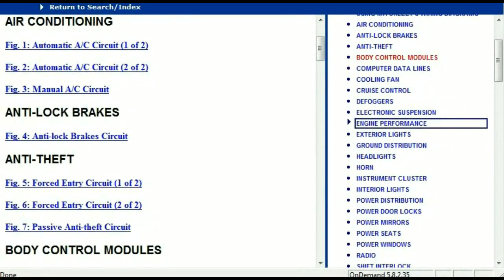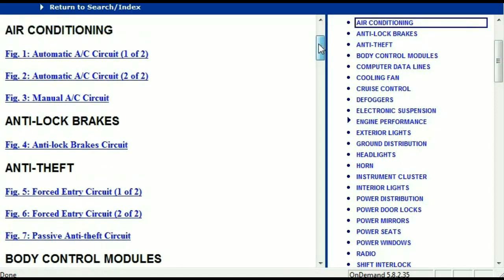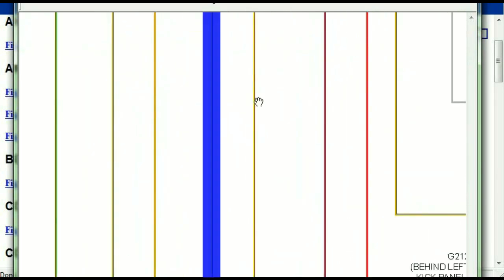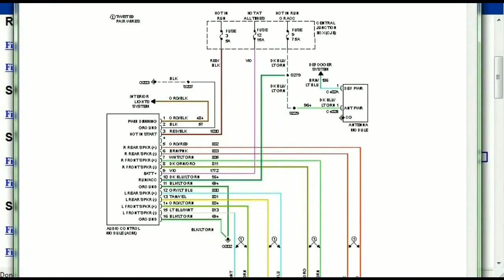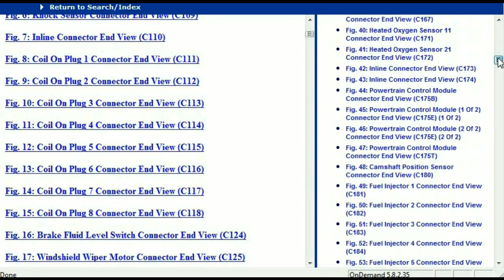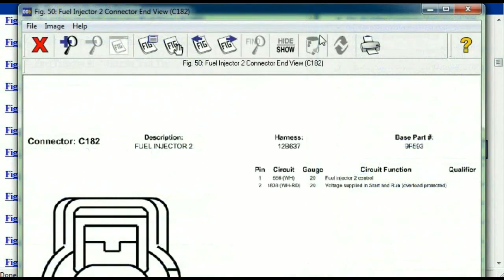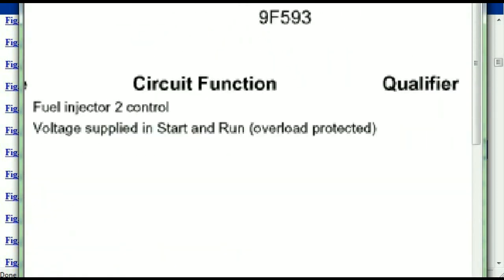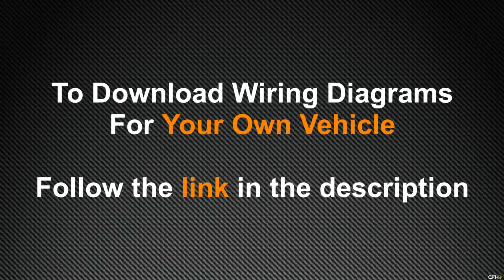BMW 750 Wiring Diagrams 1998 to 2016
This video demonstrates the BMW 750 Complete Wiring Diagrams and details of the wiring harness.

Years Covered for BMW 750;
1998, 1999, 2000, 2001, 2002, 2003, 2004, 2005, 2006, 2007, 2008, 2009,
2010, 2011, 2012, 2013, 2014, 2015 and 2016